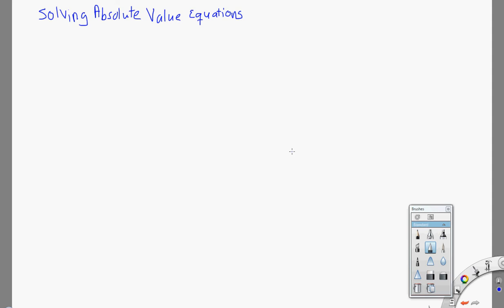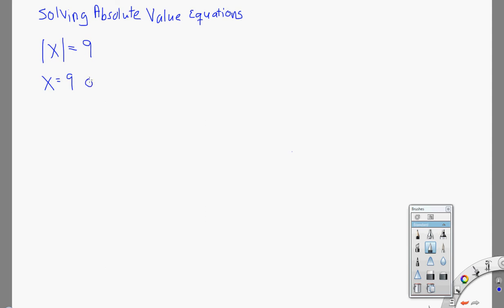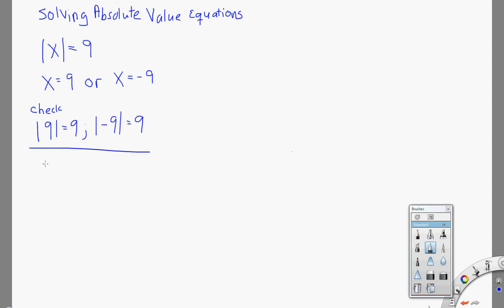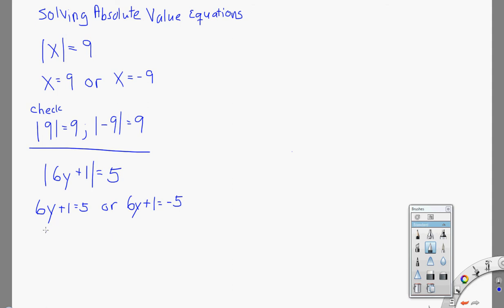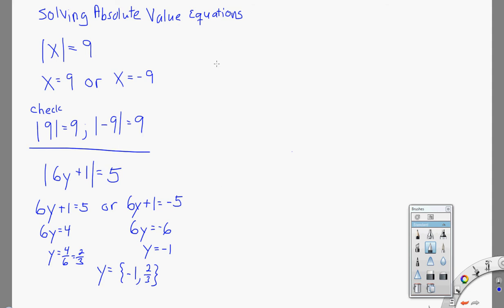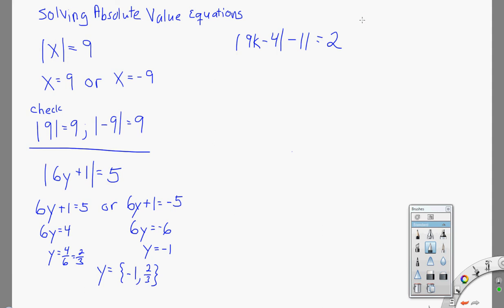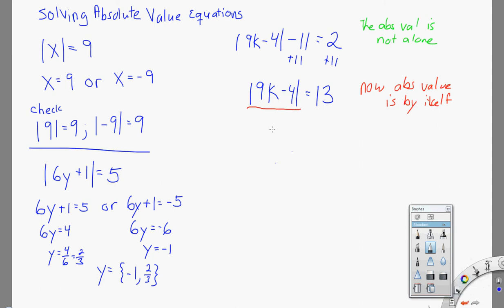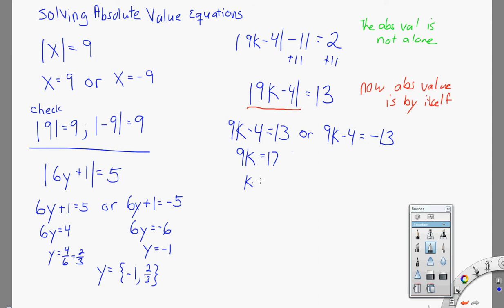Solving Absolute Value Equations (9.1)